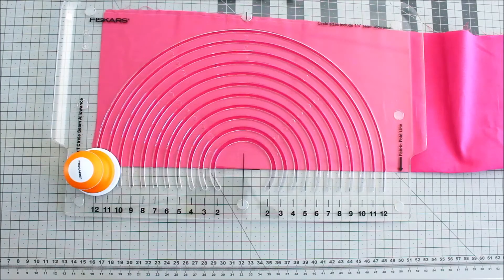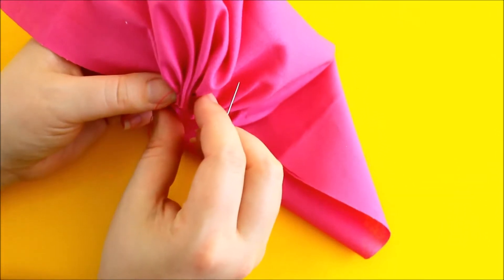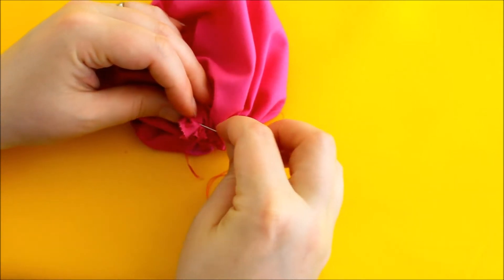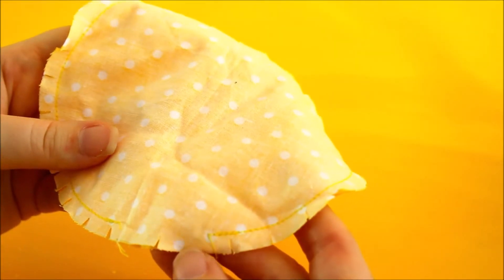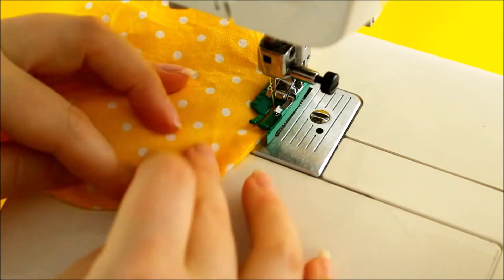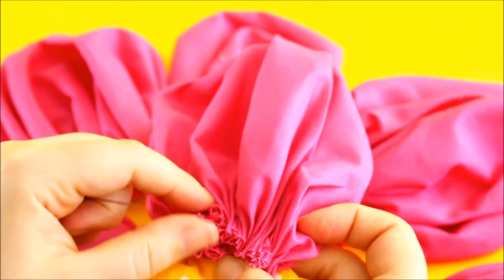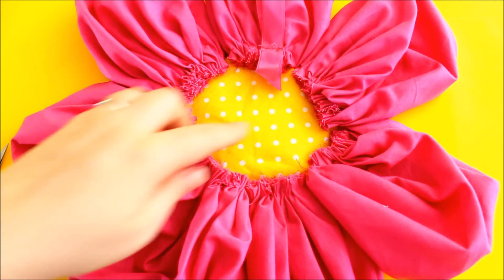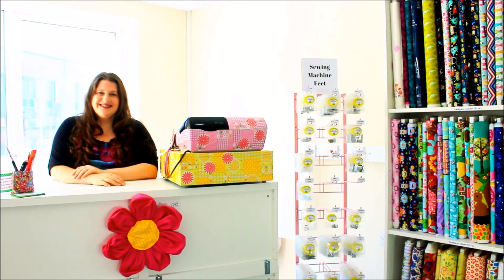How to make a large fabric flower - DIY wall flower tutorial by Sewing Bee Fabrics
Learn how to make your own large fabric wall flowers with our step by step tutorial.

You Will Need:
Cotton - 7 x 12 inch circles for the petals & 2 x 5 inch circles for the centre
Light Wadding e.g. 2oz 4 1/2 inch circle
Thread
Cardboard 7 inch circle
Glue gun or similar glue to stick fabric to cardboard

This project requires some hand sewing and some machine sewing but can be sewn completely by hand if preferred.